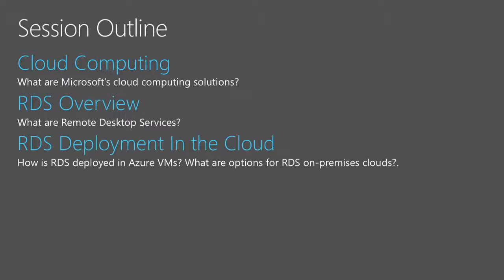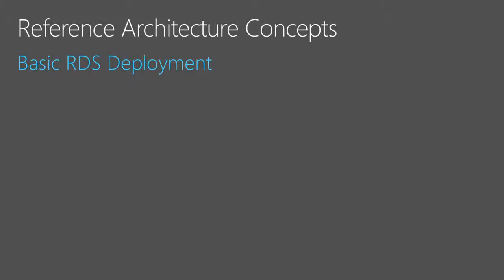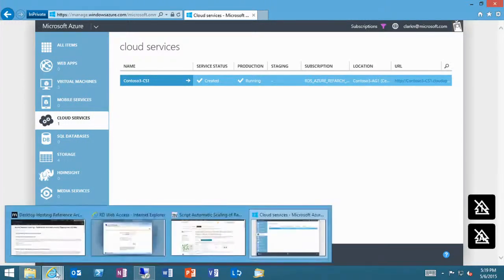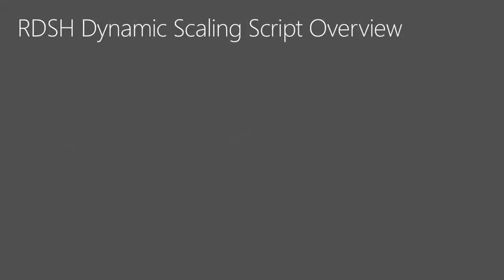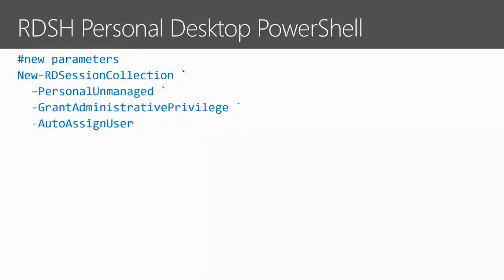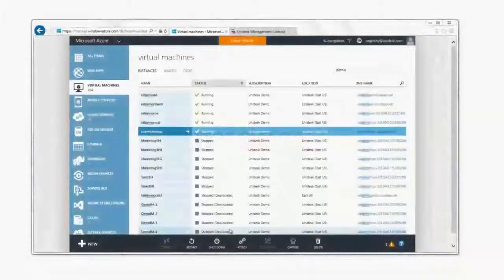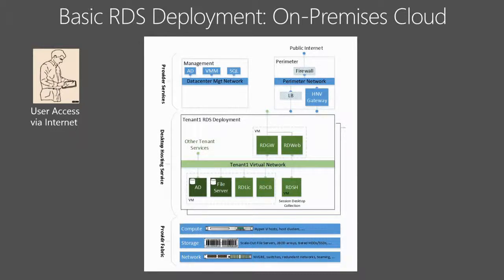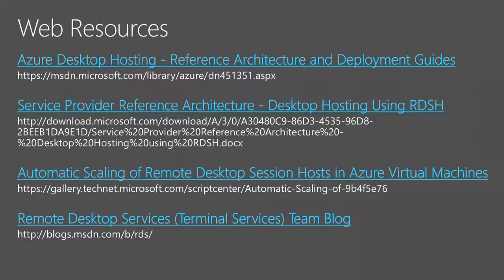Microsoft Ignite 2015 Deploying Remote Desktop Services RDS Roles in Microsoft Azure and Partner Hos